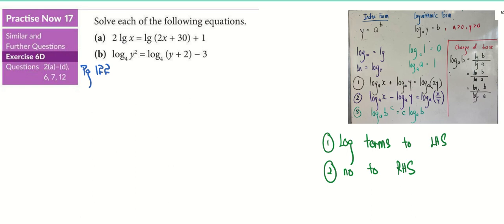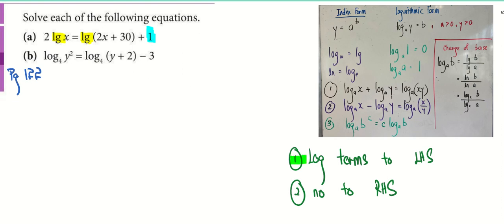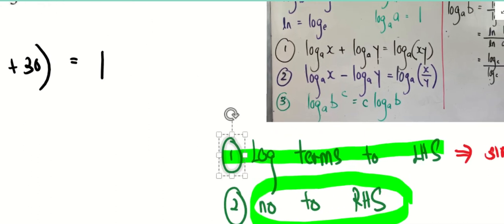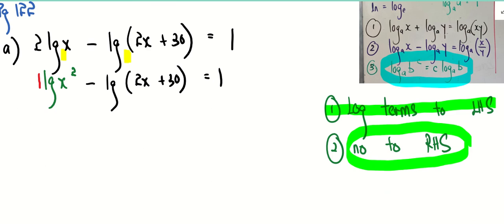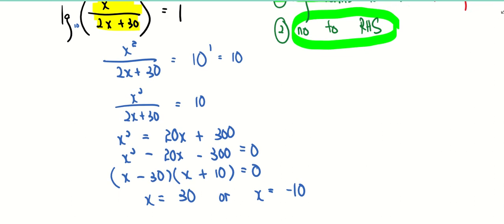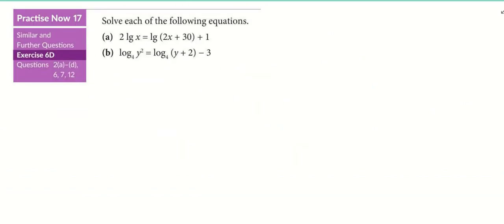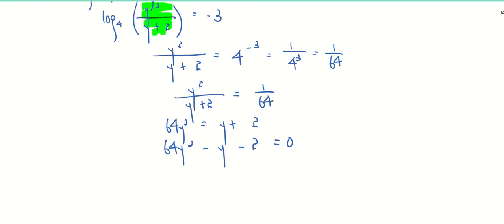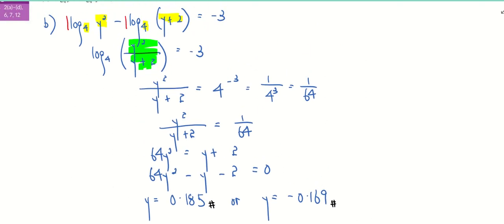2023 3I AM Chpt 6 Logarithmic Eqn 2 LKK